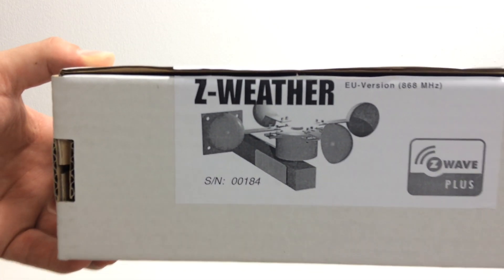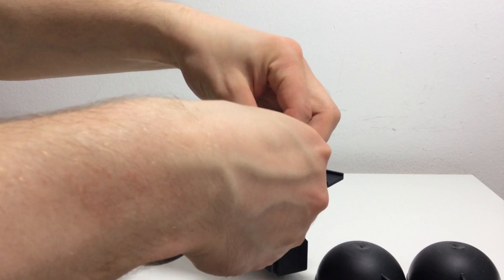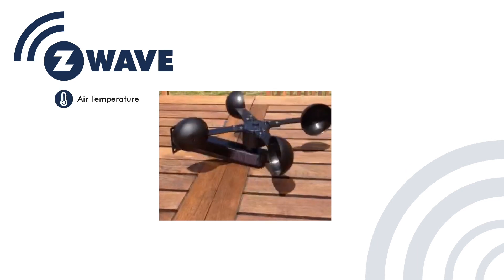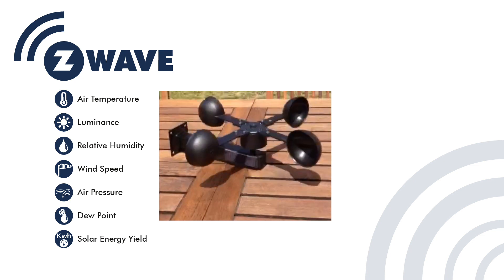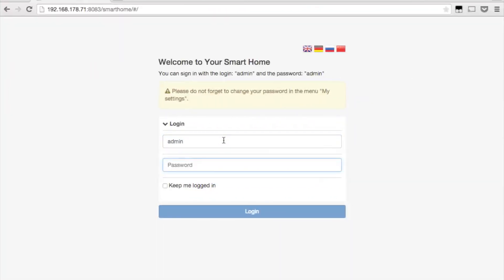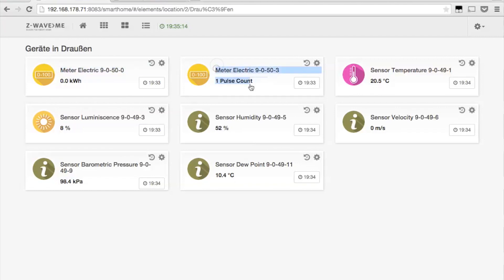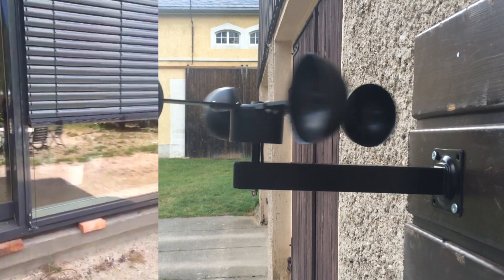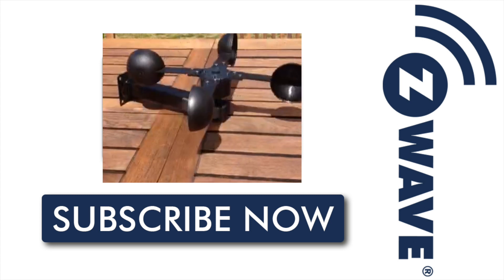Popp Weather - the world’s first energy-automated Z-Wave sensor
In this video, we like to introduce the Z-Weather product. It pioneers the battery free technology for Z-Wave. It’s powered by solar energy only.
In general, switches , jalousies and venetian blind can be opened and closed depending on the outside light or at too high wind. This is among others a required feature for awnings.